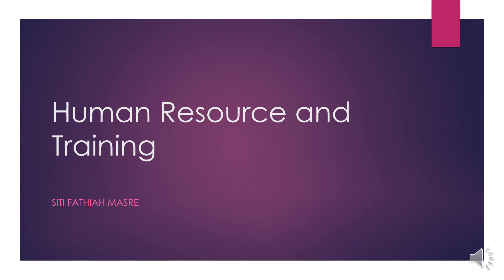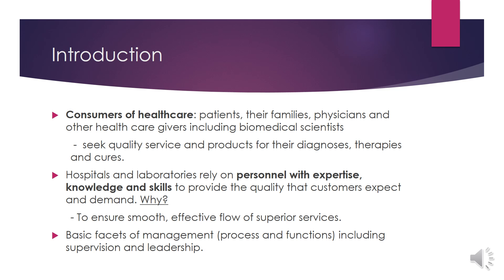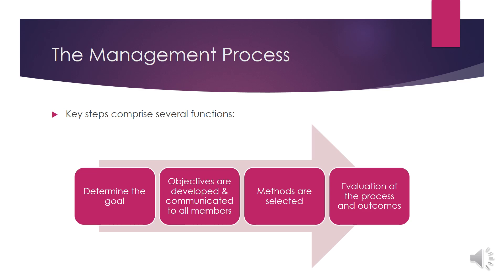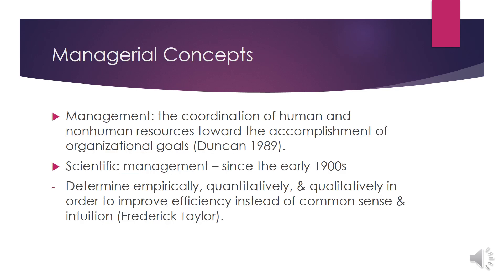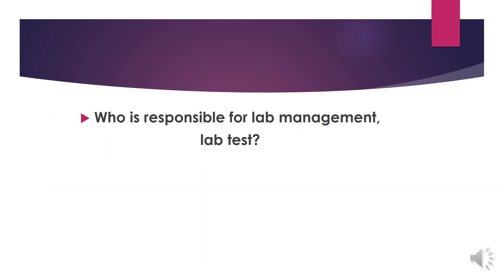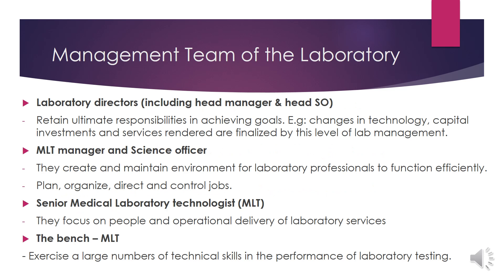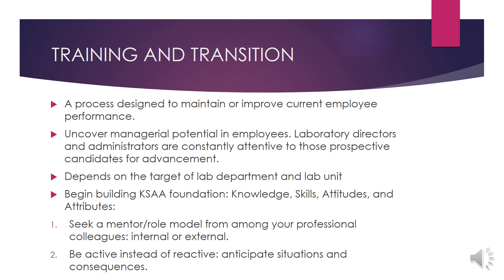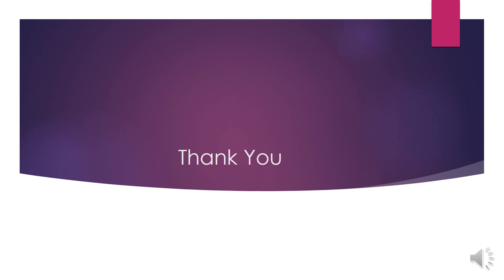Human Resource and Training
Please use earphones/headphones/speakers to maximize the volume. This lecture is for the NB3262 Biomedical Science Laboratory Management, Universiti Kebangsaan Malaysia.